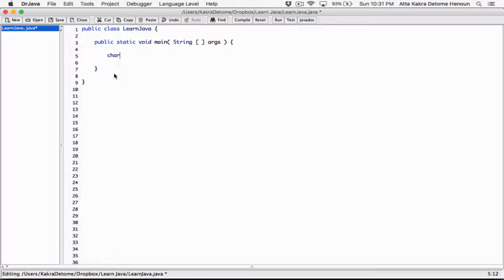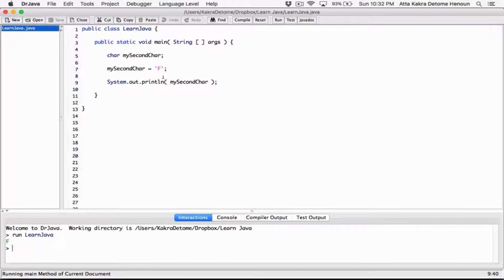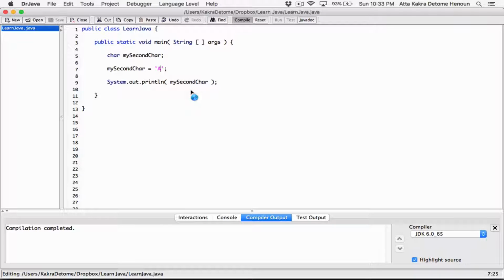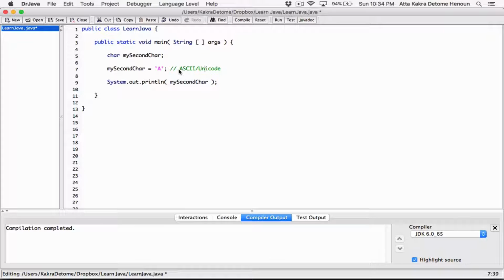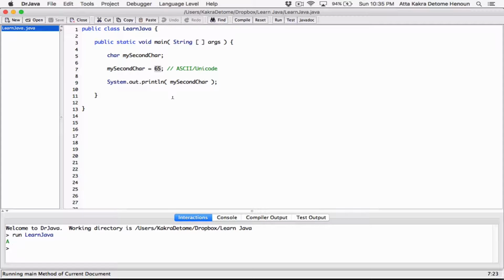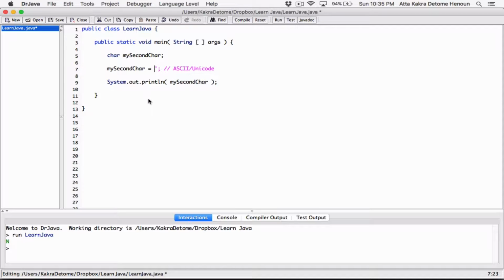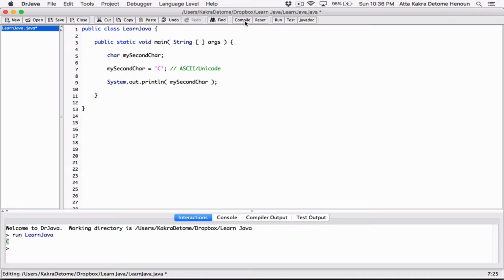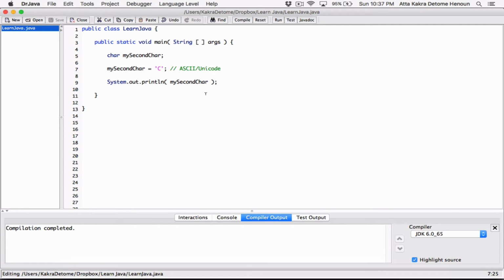26. Close relationship between characters and integers - Learn Java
Learn Java

Close relationship between characters and integers

Ascii/Unicode characters

Thanks :)